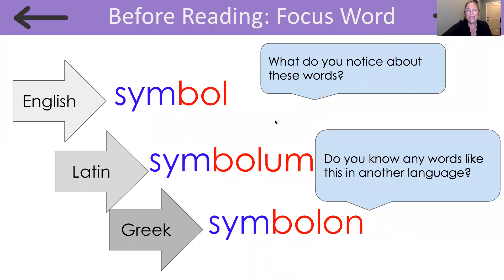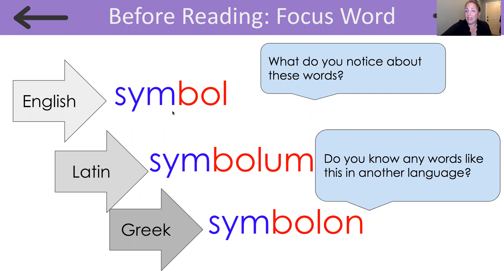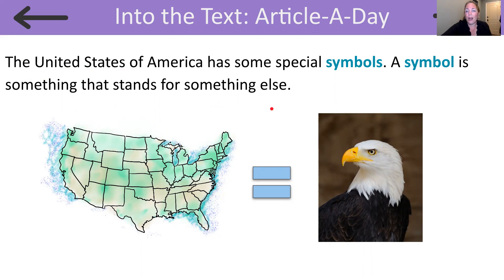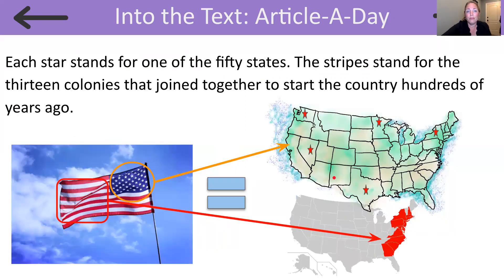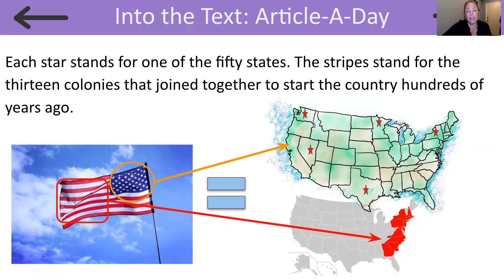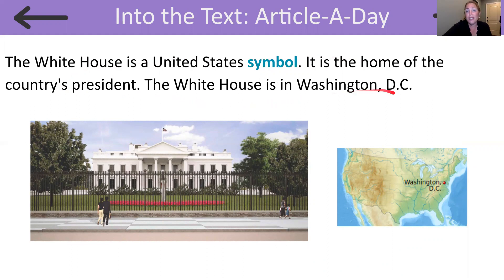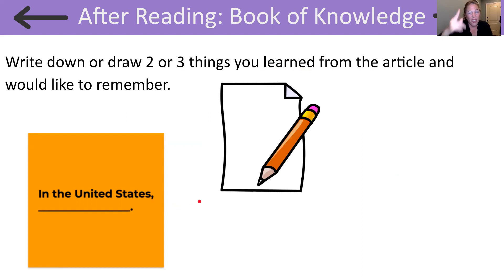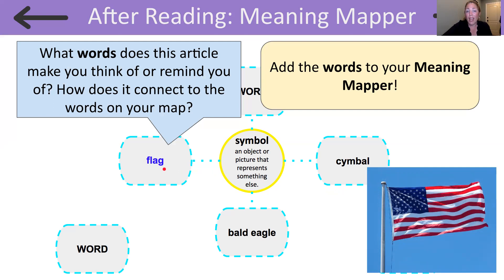4.2 Unit 3 Grade 2 ENL Standalone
The NYCDOE Division of Multilingual Learners has created lessons to meet the needs of students receiving ENL Stand-alone instruction. This video supports students in accessing the ReadWorks Article-A-Day in Grade 2 Unit #3 Lesson #4.2 on the topic of U.S. Symbols.